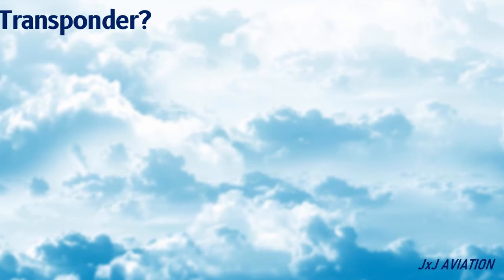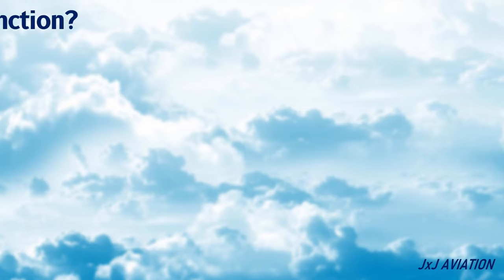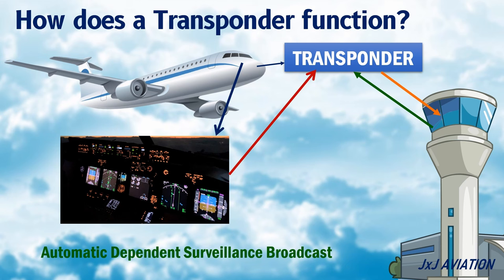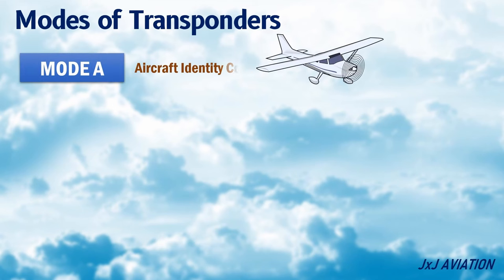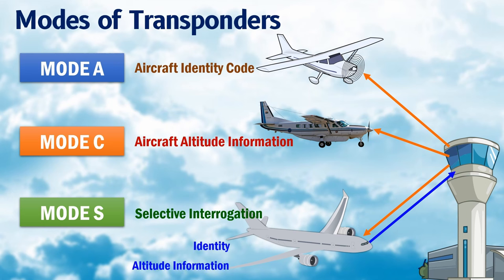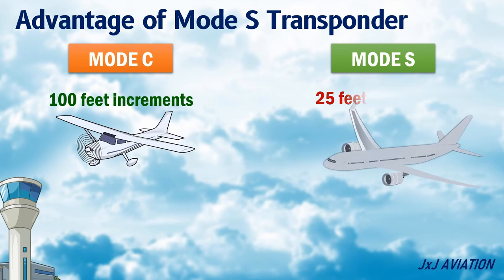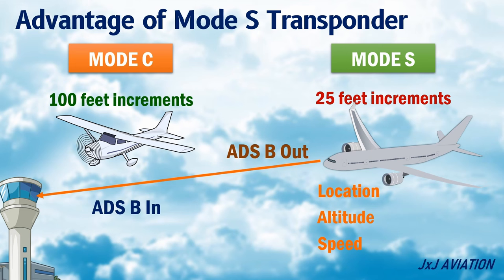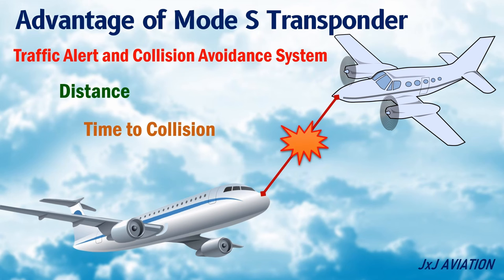What is a Transponder? | Different Modes of Transponders | Advantage of Transponder on an Aircraft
Hi. In this video we look at what is a transponder on an aircraft and the different modes or types of transponders available. We see what information these transponders send and receive through the ADS B Out and ADS B In functions. We also look at one of the biggest advantage of having a transponder, which is the Traffic Alert and Collision Avoidance System or TCAS.

Hope Its Useful.